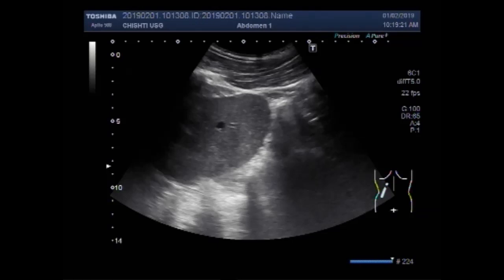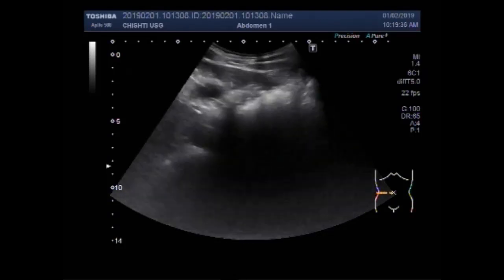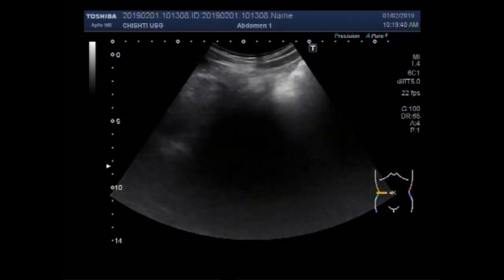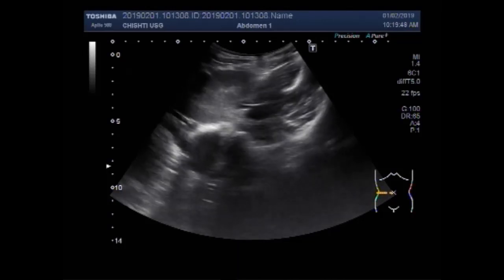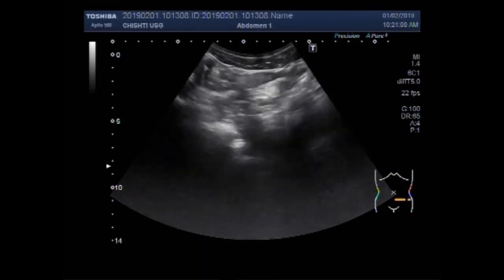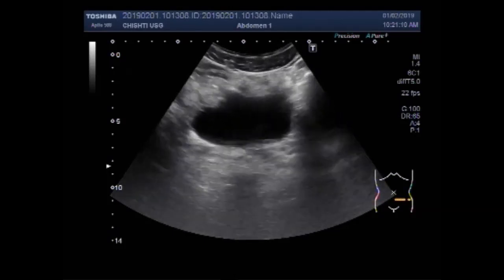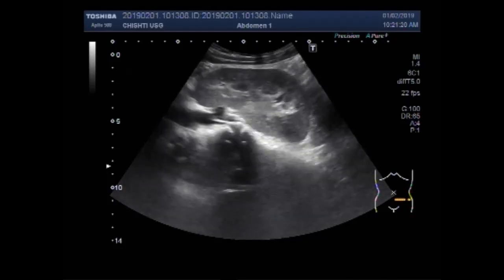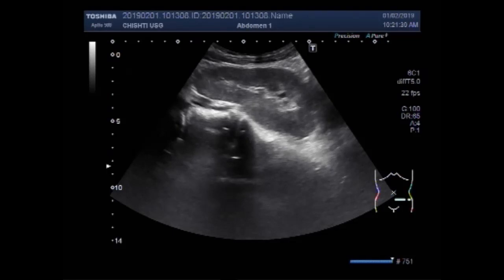Renal Agenesis with Renal Ectopia.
This video shows Renal Agenesis with Renal Ectopia.
Both the renal beds are empty, with no evidence of prior surgery or renal tissue.
Most people with a single kidney live a normal life without developing any long- or short-term problems. However, the risk of developing mild high blood pressure, fluid retention, and proteinuria are slightly higher if you have one kidney instead of two.
A person may be born with only one kidney. This condition is called renal agenesis. Another condition, which is called kidney dysplasia, causes a person to be born with two kidneys, but only one of them works. Most people who are born without a kidney (or with only one working kidney) lead normal, healthy lives.
An ectopic kidney, also known as renal ectopia, is a congenital renal anomaly characterized by the abnormal location of one or both of the kidneys.
The ectopic kidney is most commonly located in the pelvis. Blood supply is via adjacent vessels usually directly from the iliac arteries or aorta. A discoid kidney refers to a fused solitary pelvic kidney, which drains via a common ureter.
Hydronephrosis of pregnancy occurs in most women but it has been found not to affect those patients with pelvic kidneys. It is possible for women with ectopic pelvic kidneys to develop hydronephrosis during pregnancy.
When a kidney is out of the normal position, urine may get trapped in the ureter or in the kidney itself. Urine that remains in the urinary tract gives bacteria the chance to grow and spread. Symptoms of a urinary tract infection include frequent or painful urination, back or abdominal pain, fever, and chills.
An ectopic kidney, also known as renal ectopia, is a congenital renal anomaly characterized by the abnormal location of one or both of the kidneys. They can occur in several forms: cross-fused renal ectopia.
Ectopic kidney (or “renal ectopia”) describes a kidney that isn't located in its usual position. Ectopic kidneys are thought to occur in about 1 out of 900 births. But only about 1 out of 10 of these are ever diagnosed. They may be found while treating other conditions.
What are the symptoms of an ectopic kidney?
pain in your abdomen or back.
urinary frequency or urgency, or burning during urination.
fever.
hematuria, or blood in the urine.
lump or mass in the abdomen.
The cause of an ectopic kidney is not entirely known, but one cause is thought to be a genetic abnormality. Other causes may include: Defect in kidney tissue. In utero exposure to certain drugs or chemicals.
If those vessels do not degenerate in the ectopic caudal kidney, more than one accessory and polar arteries may arise. Hypertension is more frequently encountered in cases with more than one renal artery.
One-third of all children born with a pelvic kidney have other complications either with their cardiovascular system, the central nervous system, or their urinary system. Symptoms directly associated with the horseshoe kidney can include urinary tract infection, kidney stones, or hydronephrosis.
There may also be a chance of having high blood pressure later in life. However, the loss in kidney function is usually very mild, and the life span is normal. Most people with one kidney live healthy, normal lives with few problems. In other words, one healthy kidney can work as well as two.
What are the disadvantages of having only one kidney?
What's the meaning of ectopic?
: occurring in an abnormal position or in an unusual manner or form ectopic lesions.
What can I do to keep my kidneys healthy?
Make healthy food choices. ...
Make physical activity part of your routine. ...
Aim for a healthy weight. ...
Get enough sleep. ...
Stop smoking. ...
Limit alcohol intake link. ...
Explore stress-reducing activities. ...
Manage diabetes, high blood pressure, and heart disease.
Reduced kidney function can lead to bowel problems such as constipation and diarrhea. This can cause stomach discomfort including pain, bloating, gas and nausea.
Epidemiology. Between 1 in 2,200 and 1 in 3,000 people may have a pelvic kidney.
Nephroptosis is when there is increased mobility in the kidneys. People with nephroptosis have kidneys that move downward out of their normal position when they stand up. The condition can lead to intense abdominal pain, nausea, and vomiting when standing, but it may also cause no symptoms at all.